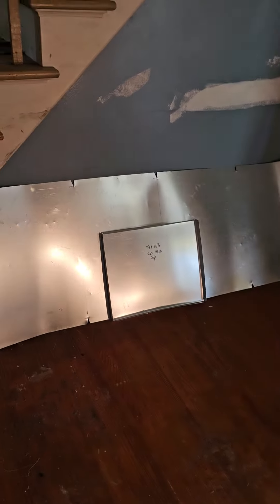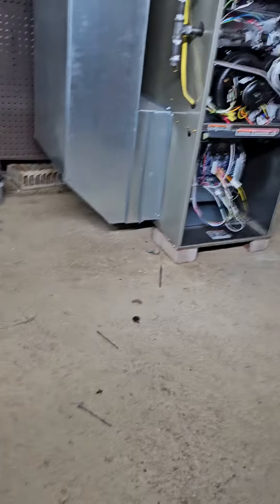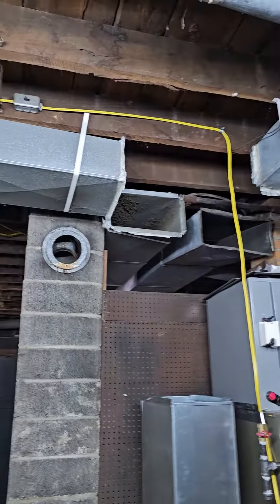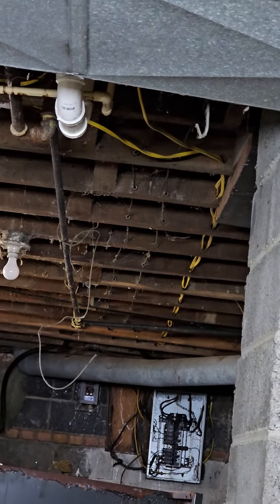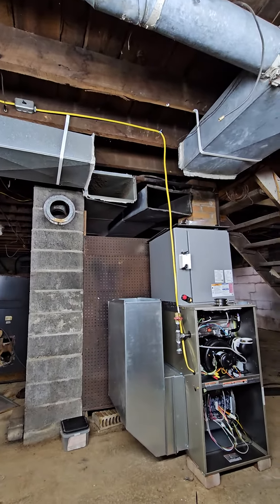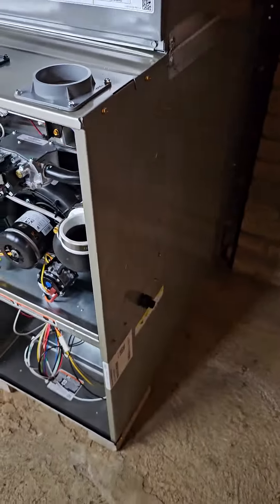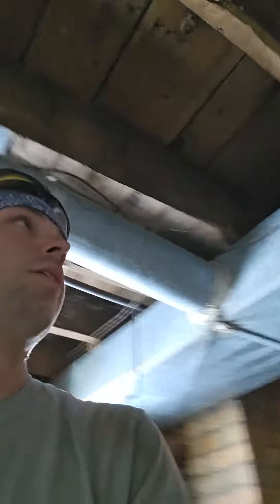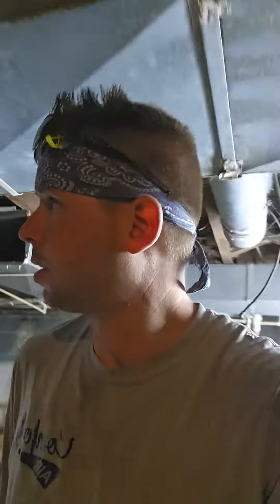Little half day action at this job.